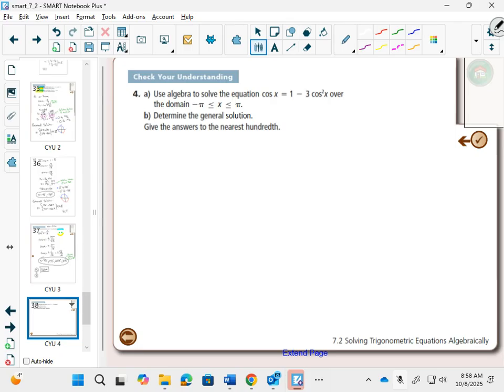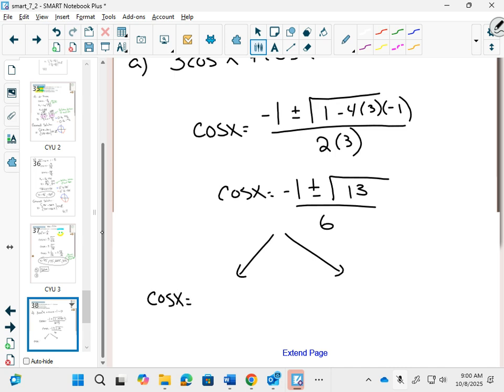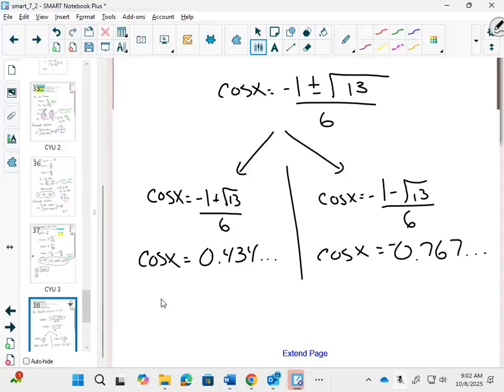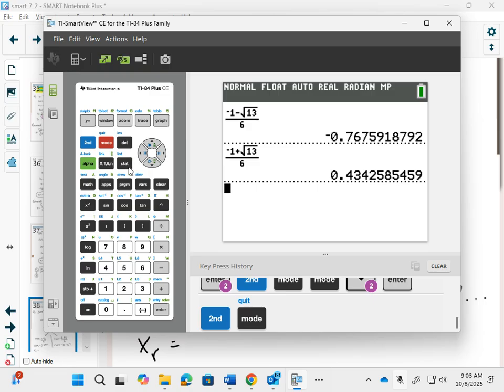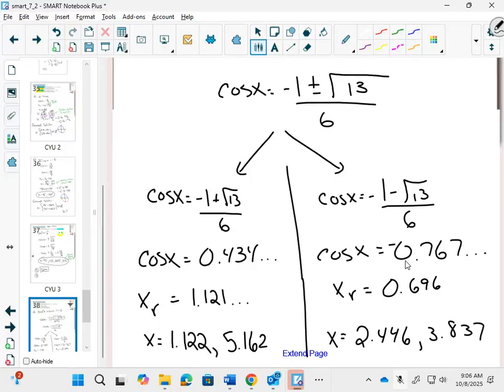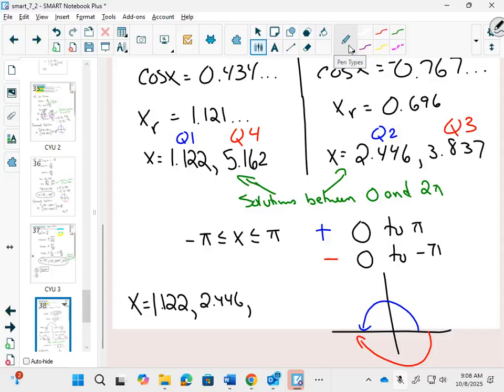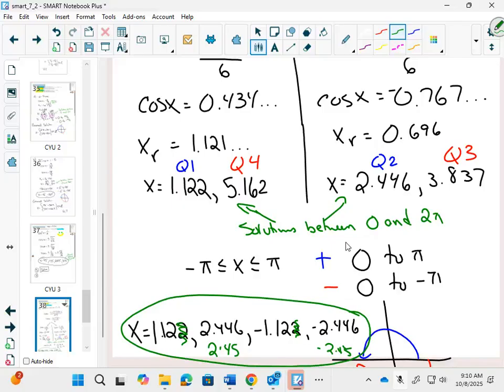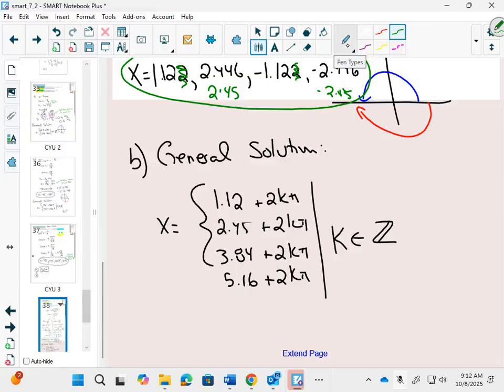40SP 7 2 Example 4